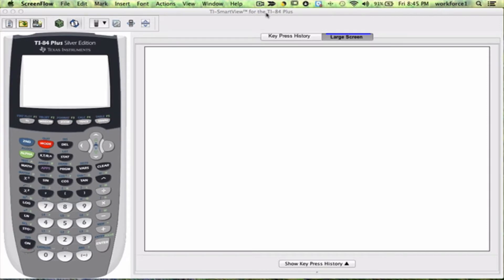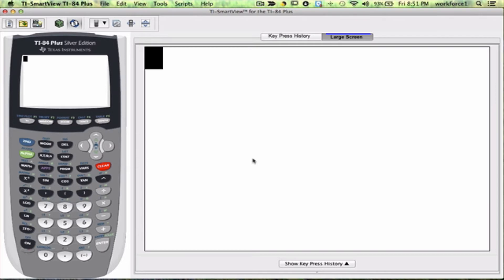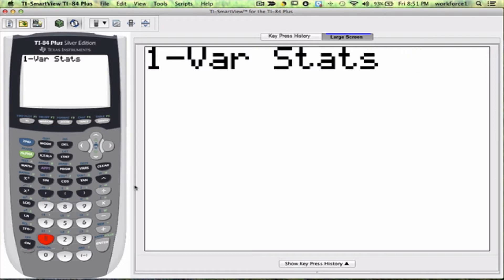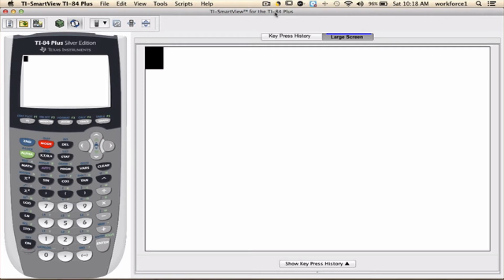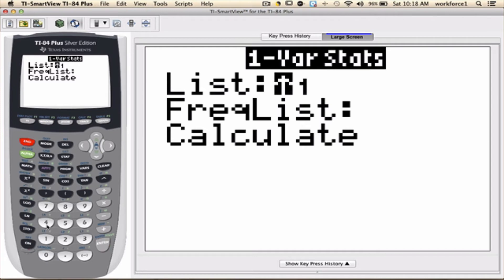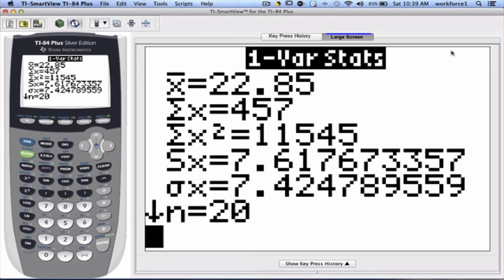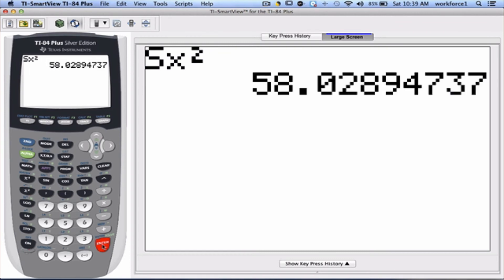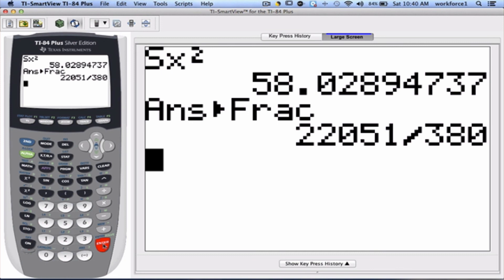Basic Statistics With TI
Statistics with TI